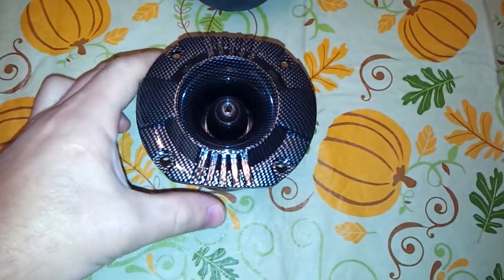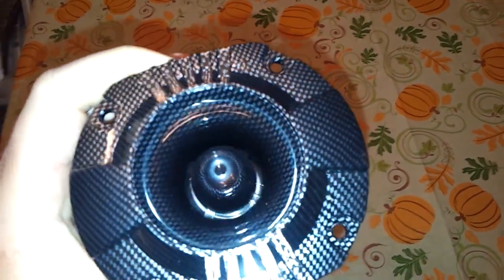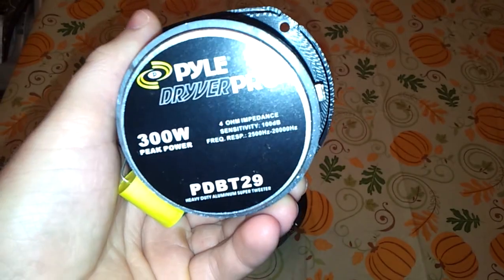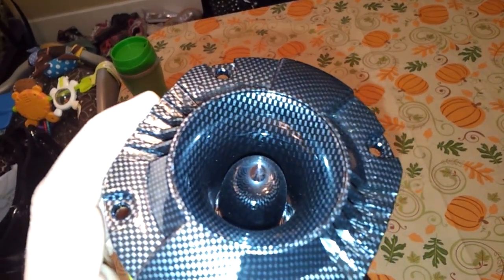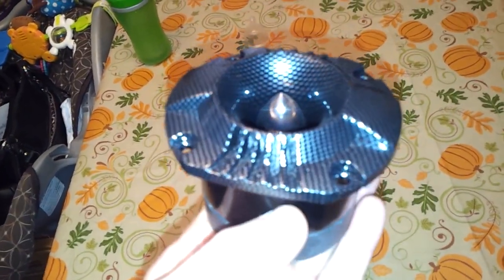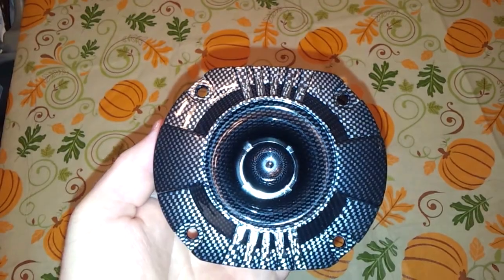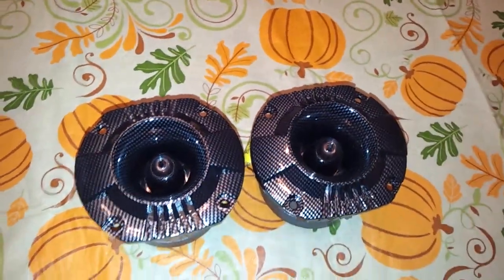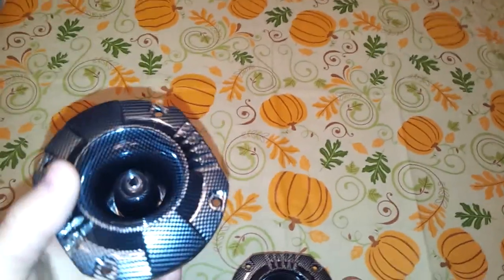PYLE Super Tweeters CARBON FIBER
I no there pyle's and are cheap but im gonna test them out...